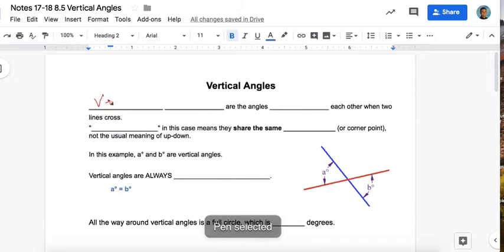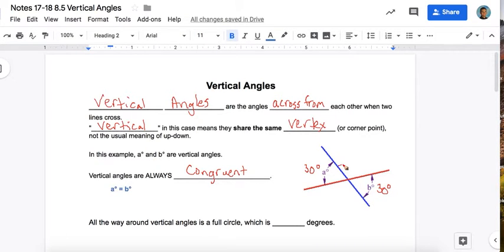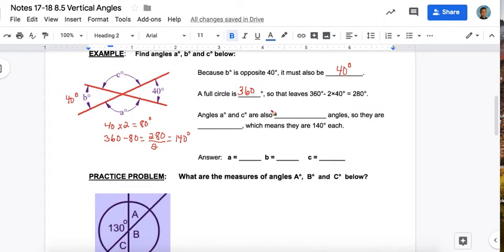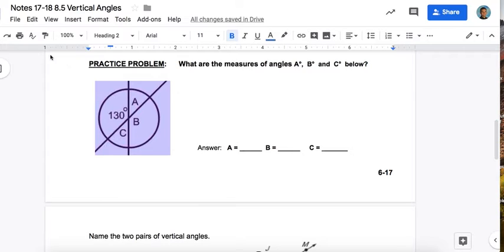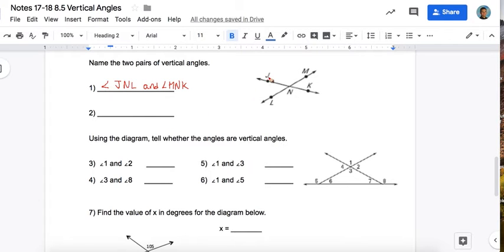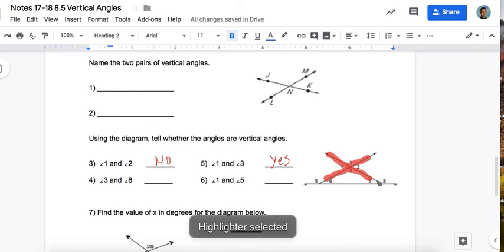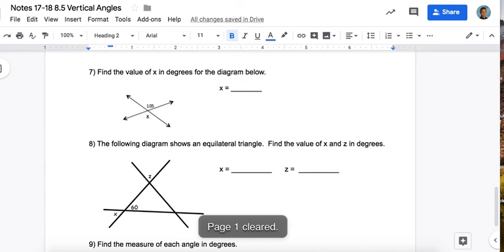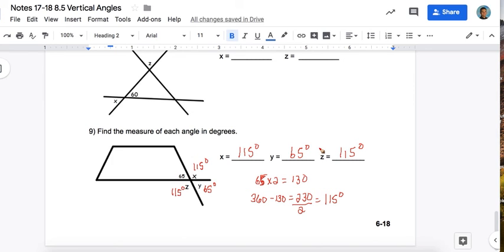Unit 6 Notes 17-18 Vertical Angles